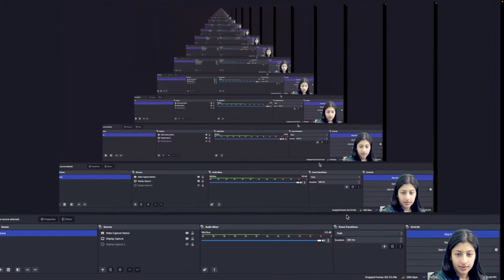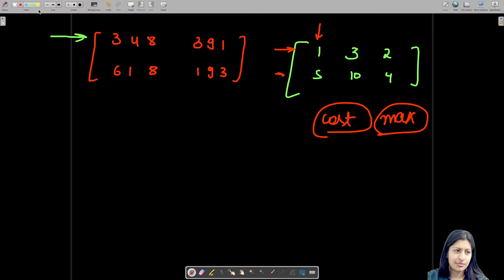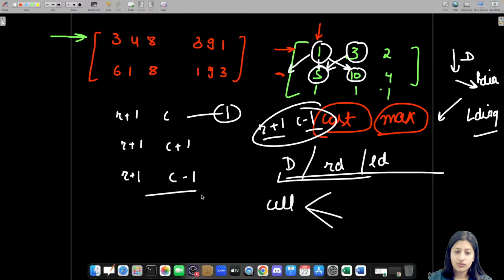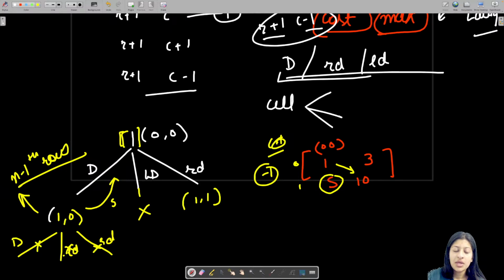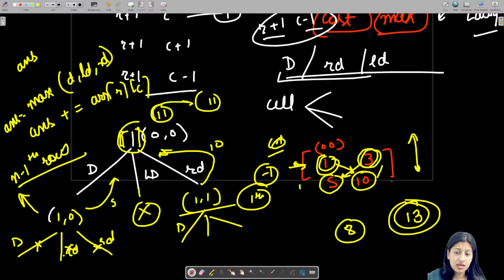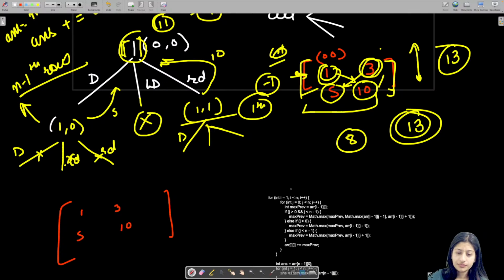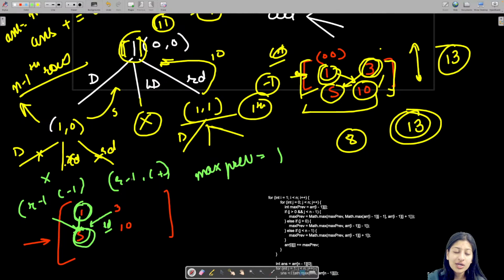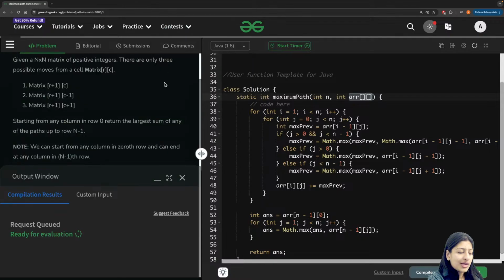Min Cost Path | GFG SDE Sheet | Anvita Bansal | GeeksforGeeks Practice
In this session, Anvita Bansal, a seasoned programmer at GeeksforGeeks, delves into the intricacies of handling the Min Cost Path problem within data structures. Whether you're a seasoned professional or a beginner in the world of coding, this video offers invaluable insights into effectively tackling this common issue with the strategic utilization of Dynamic Programming Approach.

Don't miss out on this opportunity to master the Min Cost Path technique with one of the best in the field, Anvita Bansal. Watch now to enhance your coding skills and elevate your programming proficiency.